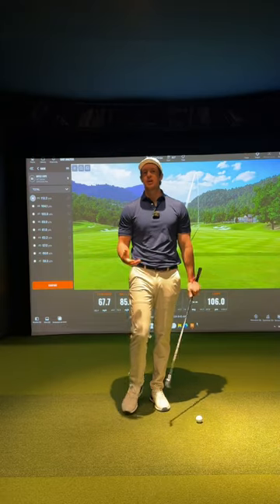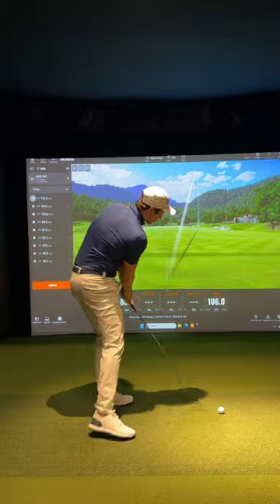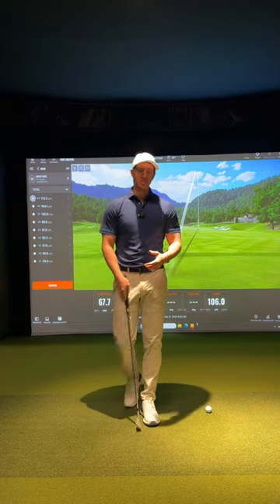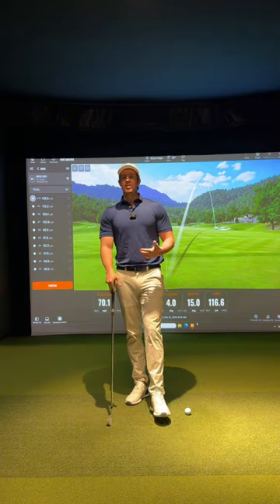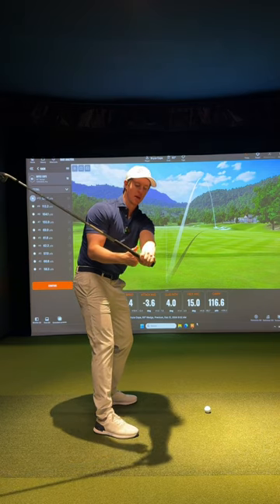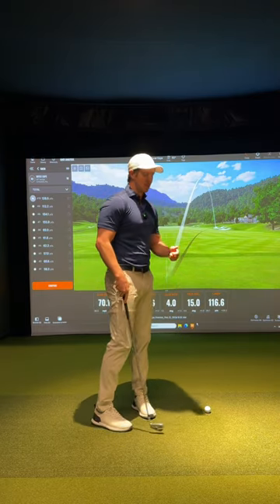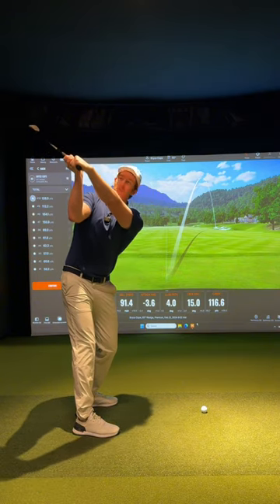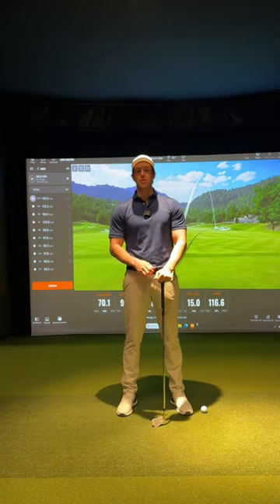WHY YOU HAVE A PERFECT PRACTICE SWING BUT POOR FULL SWING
One issue players run into quite often is feeling like their practice swing looks great but their real swing doesn't. Once there is intent to hit a golf ball this can change things and cause the body to compensate to produce the straightest shot possible.